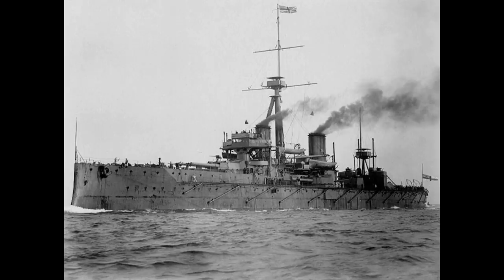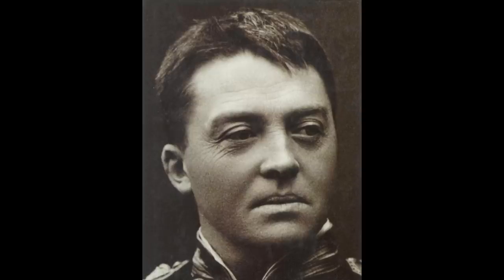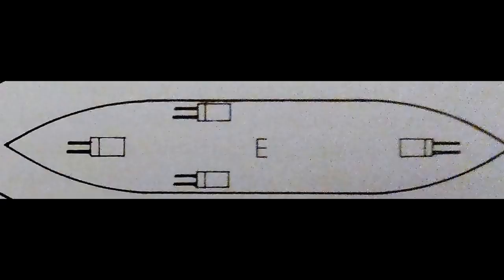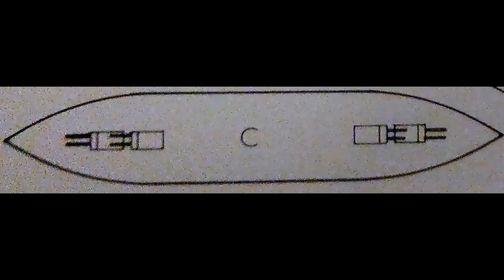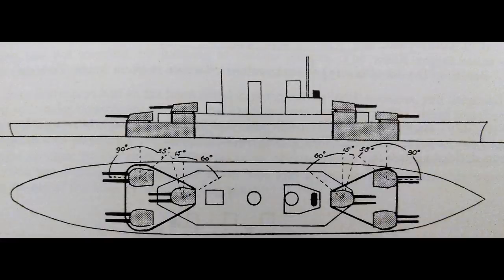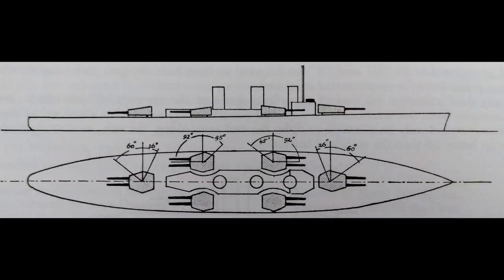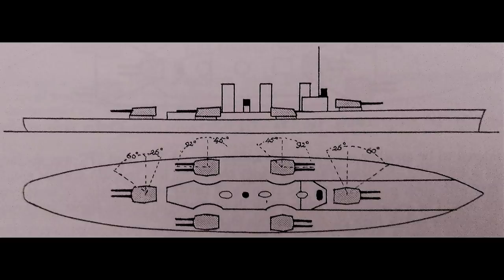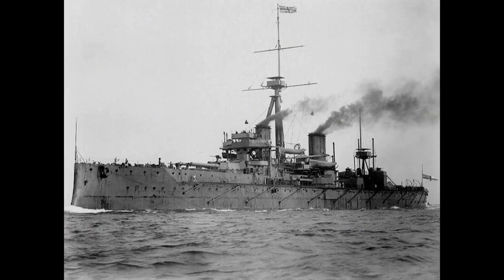All-big-gun battleship designs - Guide 188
The designs between Cuniberti and HMS Dreadnought, are today's subject.

Next on the list:
-Daring class
-USS Indianapolis
-Atago/Takao
-Midway class
-Graf Zeppelin
-Bathurst class
-Aurora
-Imperator Nikolai I
-USS Helena
-USS Tennesse

-L-20e
-RHS Queen Olga
-HMS Belfast
-HMS Caroline
-Abdiel class
-Panserskib (Armoured ship) Rolf Krake
-HMS Victoria
-HMS Charybdis
-Eidsvold class
-IJN “Special” DD's
-SMS Emden
-Tashkent
-1934A Class
-HMS Plym (K271)
-Siegfried class